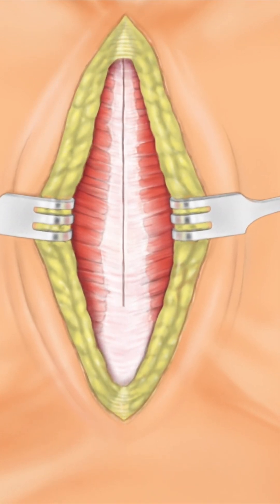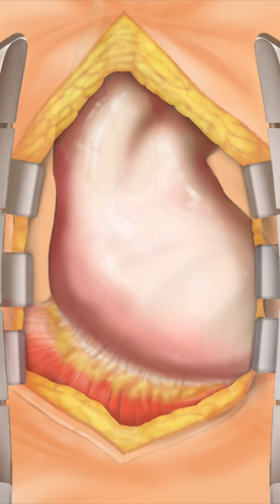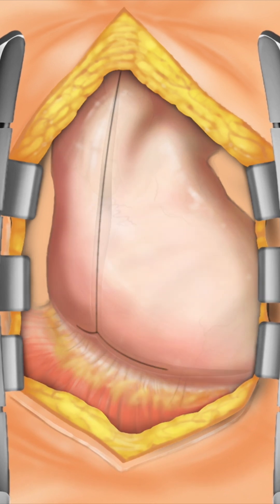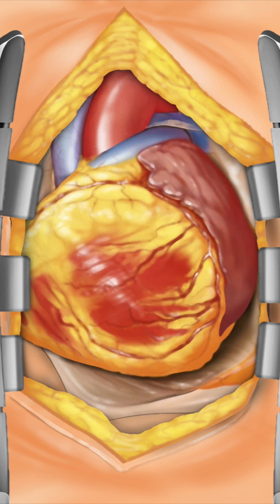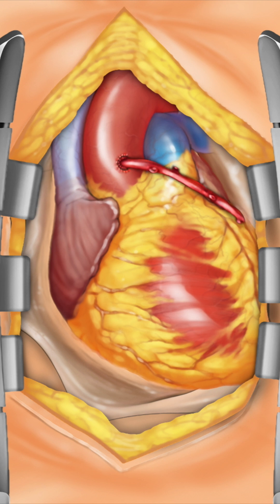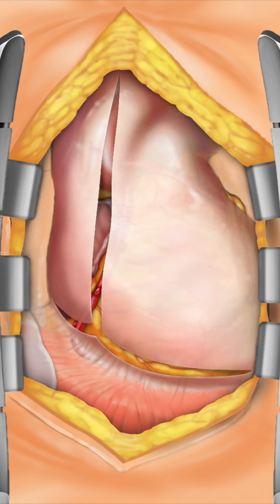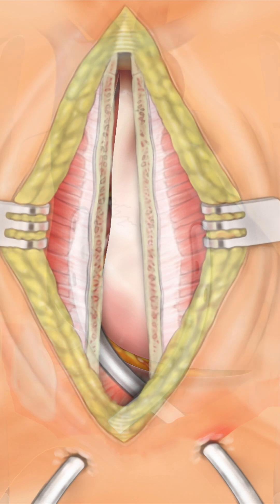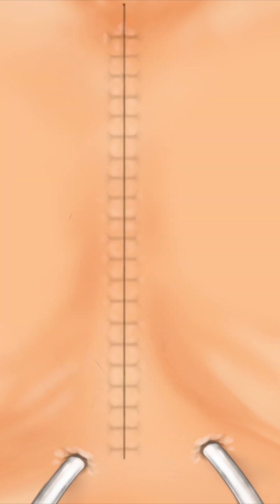👨‍⚕️🚑 Revolutionary Heart Bypass Surgery Explained! preop HeartHealth | PreOp® Patient Ed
Heart bypass surgery, a life-saving procedure, involves using blood vessels from other body parts to bypass blocked coronary arteries, ensuring a steady blood supply to the heart muscle. This operation is crucial when coronary arteries, responsible for supplying oxygen-rich blood to the heart, get narrowed or blocked by plaque, endangering the heart muscle.

Key points:

Surgeons use grafts, often the left internal mammary artery or the saphenous vein, from the leg or chest.
Multiple grafts may be necessary, depending on the severity.
The heart, situated in the chest's center, relies on coronary arteries for oxygen-rich blood.
The surgery involves an incision in the chest, exposing the breastbone and heart.
New pathways are created using grafts to bypass blockages in coronary arteries.
Post-surgery, the chest is closed with wires and sutures, and a sterile bandage is applied.